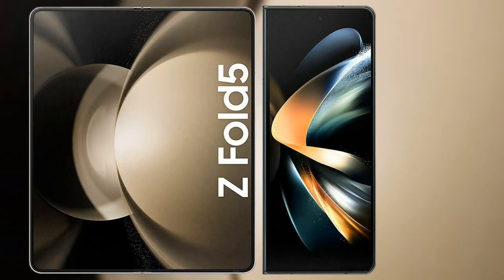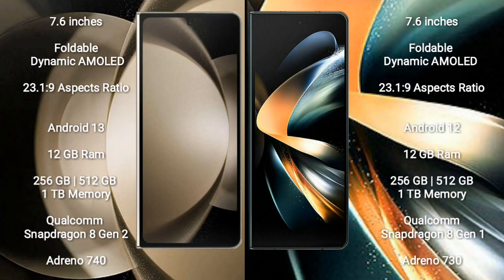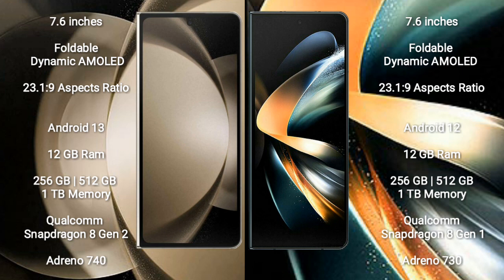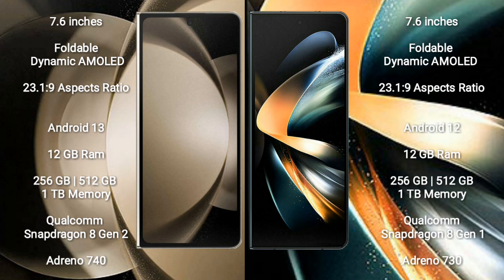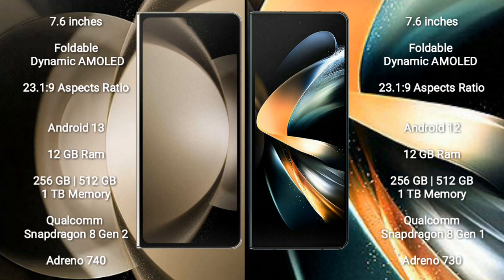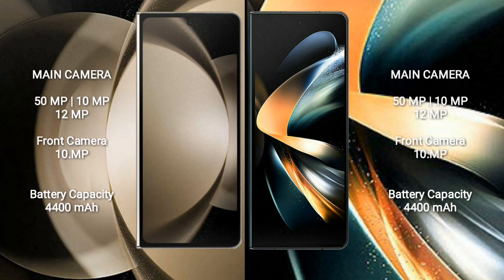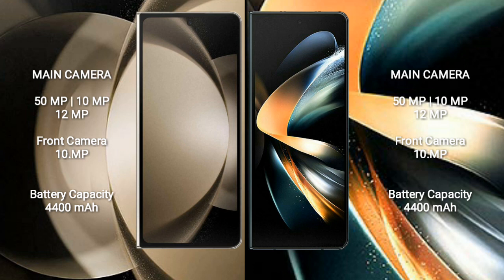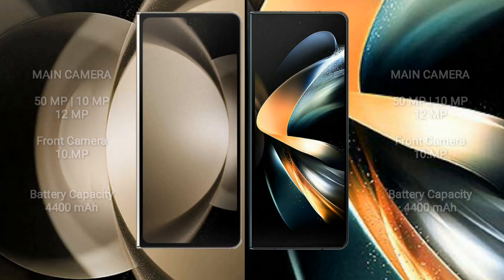Samsung Galaxy Z Fold 5 vs Samsung Galaxy Z Fold 4 Review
samsung galaxy z fold 5 vs samsung galaxy z fold 4